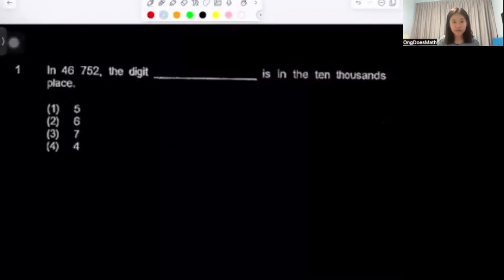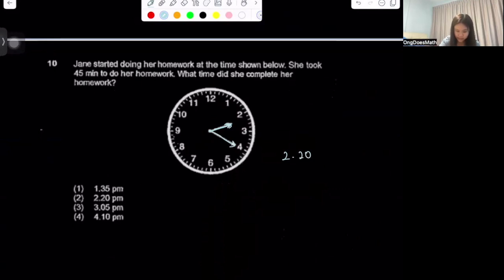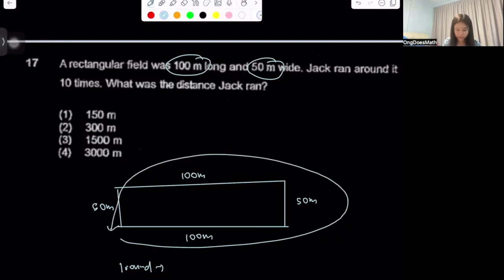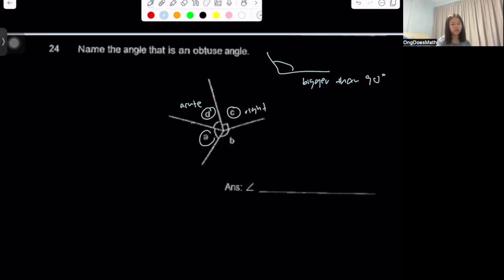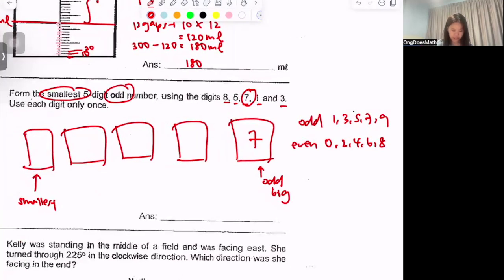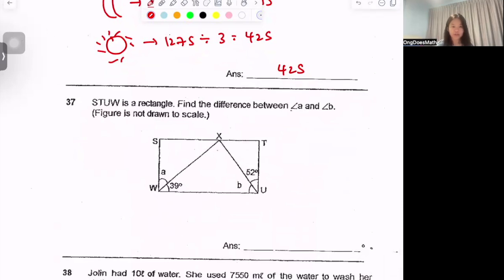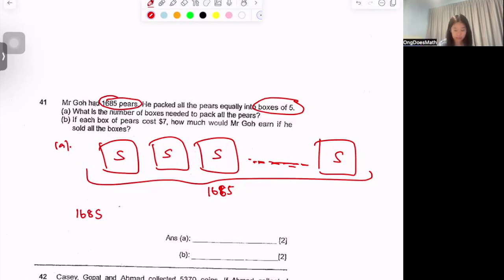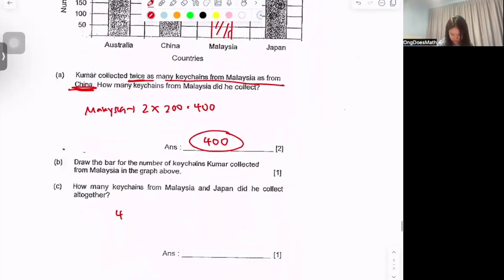P4 MATH WEEK 31 REVIEW - MATH MADE EASY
timestamp
0:00 intro

0:04 1.In 46 752, the digit ________ is in the ten thousands place.

1:02 2.62 thousands and 8 tens is the same as __________.

1:49 3.Which of the following numbers has a factor of 8?

2:30 4.A factory produces 137 chairs each day. How many chairs does it produce in 28 days?

3:08 5.A fruit seller had 3216 oranges. 320 oranges were rotten. He threw the rotten oranges away and packed the rest equally into 8 boxes. How many oranges are there in each box?

4:29 6.The figure is not drawn to scale. Name the angle that is marked 115°.

5:06 7.What is the value of ∠PQR?

6:03 8.1/2 of a complete turn is equal to ________.

6:56 9.ABCD is a rectangle. Find ∠a.

7:39 10.Jana started doing her homework at the time shown below. She took 45 min to do her homework. What time did she complete her homework?

9:06 11.A number is between 15 and 45. It is the common multiple of 4 and 8. One of its factors is 5. What is the number?

10:39 12.Colin and Ben have 1260 stamps altogether. Colin has 3 times as many stamps as Ben. How many more stamps does Colin have?

12:01 13.In the figure below, which two angles are smaller than a right angle?

12:48 14.X, Y and Z are three towns on a map. X is west of Y and ∠XYZ is 135°. Z is ____ of Y.

13:34 15.The figure is made up of rectangles. Find the area of Rectangle ADEH.

14:45 16.The figure below is made up of a square ABCD and rectangle WXYZ. What is the length of XY?

15:3817.A rectangular field was 100 m long and 50 m wide. Jack ran around it 10 times. What was the distance Jack ran?

16:53 18.2 similar skirts and 3 similar blouses cost $245. If each skirt costs twice as much as each blouse, how much will 4 such skirts cost?

18:58 19.Camilla folded a towel to form the shape shown below. What is the length of the towel?

20:29 20.The wall of the living room is 15 m by 8 m. After painting for an hour, the painter only managed to paint 24 m² of the wall. What is the area of the wall not painted?

21:41 21. Round 49 652 to the nearest hundred.

22:40 22. What is the fifth multiple of 8?

23:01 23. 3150 beads were given equally to 7 students for their project. How many beads did each student get?

23:53 24. Name the angle that is an obtuse angle.

24:36 26. David is standing at point X facing the bakery. How many 1/4-turns must he make in order to face the MRT station?

25:35 28. Aisha was facing south-east after turning through an angle of 270° in an anticlockwise direction. Which direction was she facing at first?

27:20 29. Using a ruler and set square, given that ST = 6 cm and TU = 4 cm, draw and label rectangle STUV on the 1-cm square grid paper below.

28:41 30. Thomas poured some water into the beaker as shown below. How much more water was needed to make 300 ml?

30:39 31. Form the smallest 5-digit odd number, using the digits 8, 5, 7, 1, and 3. Use each digit only once.

32:11 32. Kelly was standing in the middle of a field and was facing east. She turned through 225° in the clockwise direction. Which direction was she facing in the end?

34:51 33. The figure below is made up of 2 identical squares. The perimeter of the figure is 56 cm. What is the length of one side of the squares?

36:97 34. The tailor used 135 cm of cloth to sew a skirt. He had to sew 9 such skirts. How much cloth did he use to sew all the skirts? Write your answer in metres and centimetres.

37:43 35. Write down the common multiple of 6 and 9 that is smaller than 50 but larger than 20.

38:58 36. The value of the sun is _______.

40:26 37. STUW is a rectangle. Find the difference between ∠a and ∠b. (Figure is not drawn to scale.)

41:41 38. Jolin had 10 ℓ of water. She used 7550 ml of the water to wash her clothes and used 450 ml of it to water her plants. How much water had she left? Give your answer in litres.

43:50 39. The bar graph shows the types of fruit sold by a stall last week.

45:17 40. Sarah had twice as many sweets as Mabel. After Mabel bought another 90 sweets, Mabel had thrice as many sweets as Sarah. How many sweets did Sarah have?

47:30 41. Mr. Goh had 1685 pears. He packed all the pears equally into boxes of 5.
(a) What is the number of boxes needed to pack all the pears?
(b) If each box of pears cost $7, how much would Mr. Goh earn if he sold all the boxes?

49:37 42. Casey, Gopal, and Ahmad collected 5370 coins. If Ahmad collected 1498 coins and Gopal collected twice as many as him, how many coins did Casey collect?

50:57 43. Minah spent 2 h 40 min baking a cake. She spent another 35 minutes to decorate the cake. She finished decorating the cake at 7.30 pm. What time did Minah start baking her cake?

52:47 44. An empty bag has a mass of 60 g. It has a mass of 980 g when it is filled with marbles. If each marble has a mass of 8 g, how many marbles are there in the bag?

54:56 45. The bar graph shows the types of keychains that Kumar collects from different countries.